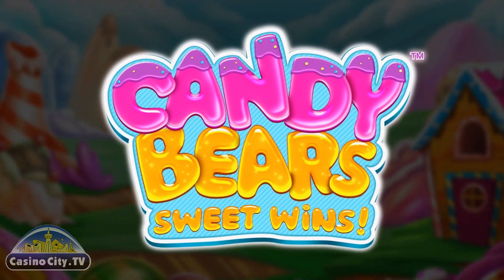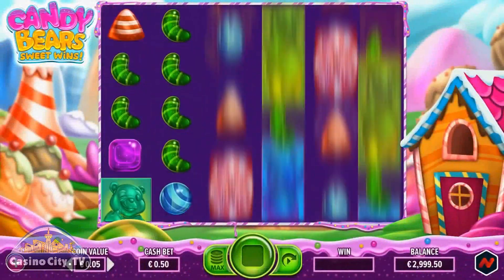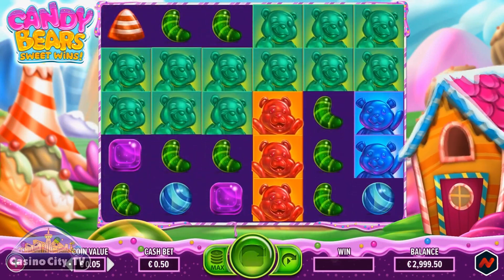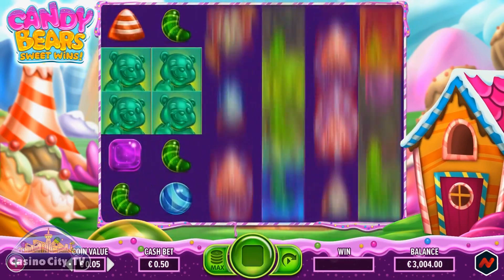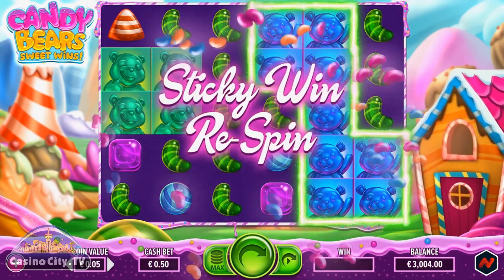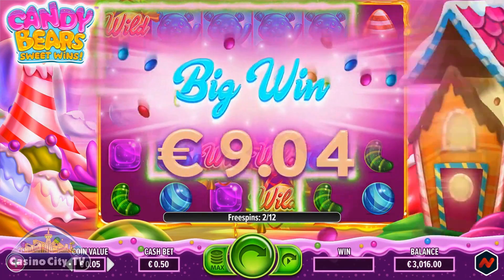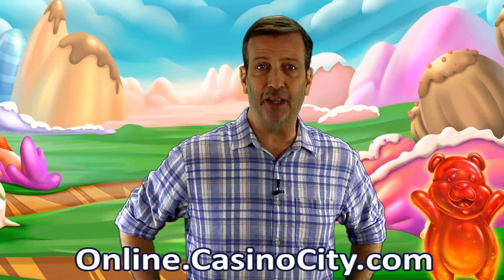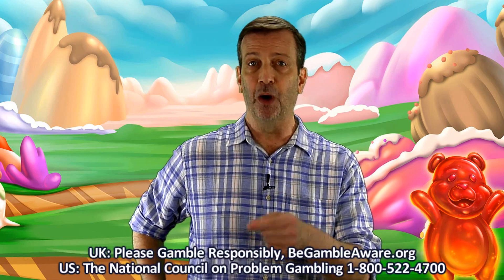CCTV Candy Bears Sweet Wins online slot from NetGaming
The Candy Bears Sweet Wins online slot is a six-reel, five-row game where players try to land cluster of symbols to trigger big wins. If features sticky win Re-Spins and a Wild Spawn, and you can take this game on the road with play on mobile devices.

Take a trip through this candy wonderland with this 5×6 slot where you look to make a cluster of 9 or more symbols and win big! With sticky win re-spins and wild spawn features we bet you won’t have enough of it! Candy Bears Sweet Wins is an amazing game and a popular online slot with many players. As an online slot, Candy bears is a high volatility game, and yet it comes with a high payout rate of nearly 96%.

Players can select from various bet sizes, and they can spin manually or choose the auto spin feature. Pressing play again activates turbo spin mode. Players with a sweet tooth may end up thinking that Candy Bears Sweet Wins slotis the absolute perfect online slot game. From the frosted framed reels to the sugary treats that land on them, including scoops of ice cream and gingerbread houses. The animations are seamless and the sound effects play perfectly as the reels spin and when winning combinations are landed make up for it.

NetGaming is passionate about providing players with the best entertainment experience possible. They begin by exploring new themes and concepts, then develop characters that come to life. This inspires our game backdrops, symbols, sound effects, music and more! The studio was born from a moment of inspiration between a small group of online gambling industry professionals. Their combined knowledge and past experiences meant they could focus on building a passionate team that can produce incredible online casino games.